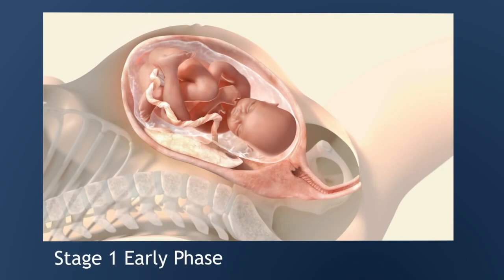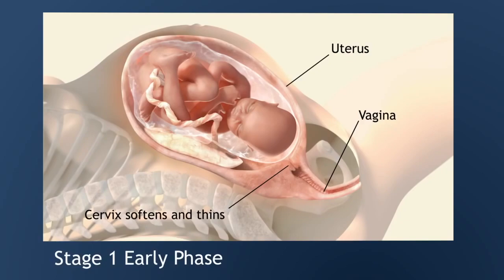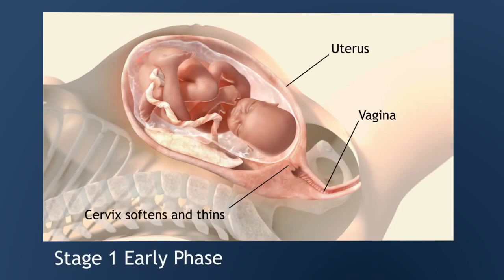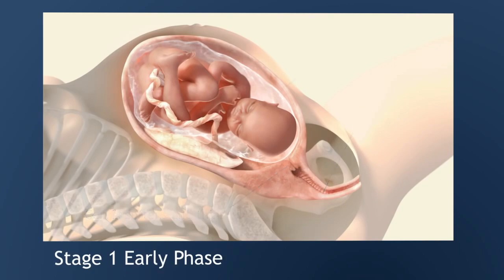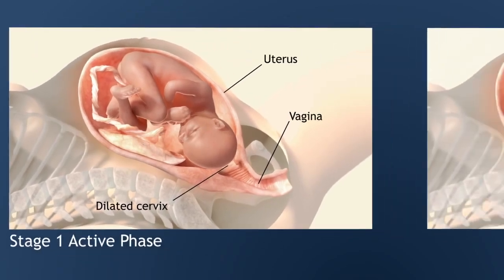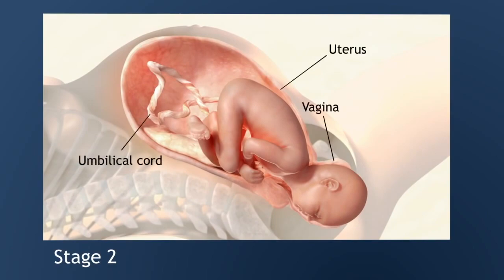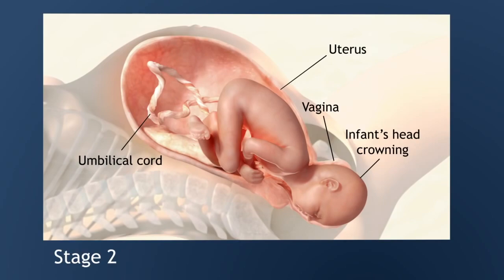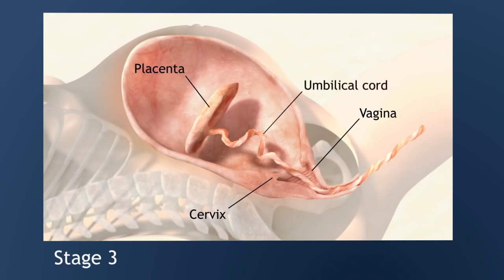Stages Of Labor: Early Labor, Active Labor and Transition Stage